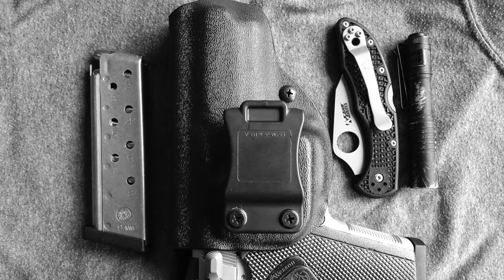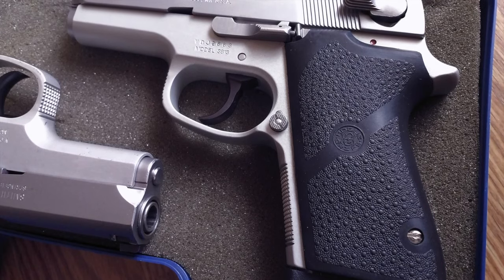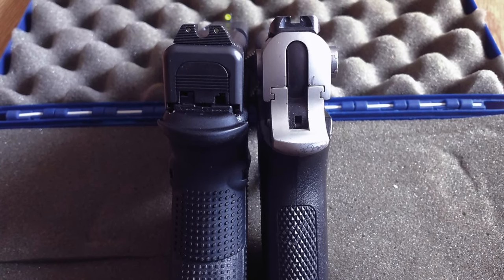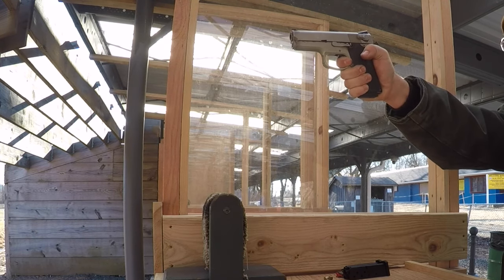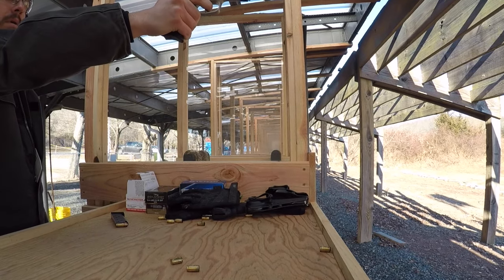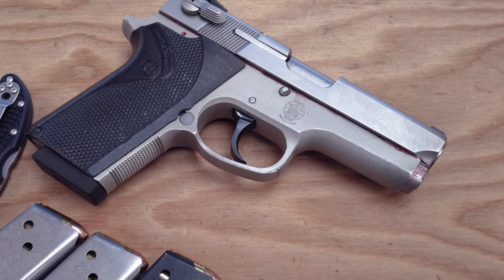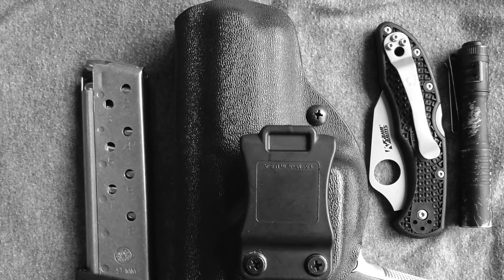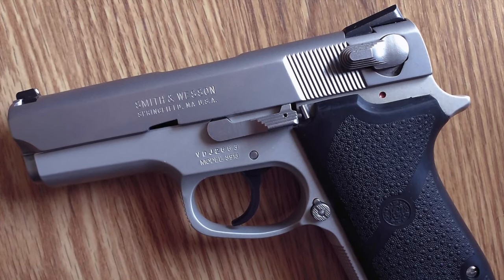Smith & Wesson 3913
An overview of the S&W 3913; a compact, hammer fired 9mm from Smith and Wesson's 3rd Generation of pistols.

If you like this video, I'd greatly appreciate a thumbs up and your subscription.

BTC: bc1qdah9gv6qc2rlnarcx2lacqna2dml0jnetlfux6

DOGE: DChXfZVgHAez6Zi395TaLUS8FUGkkt1NDq